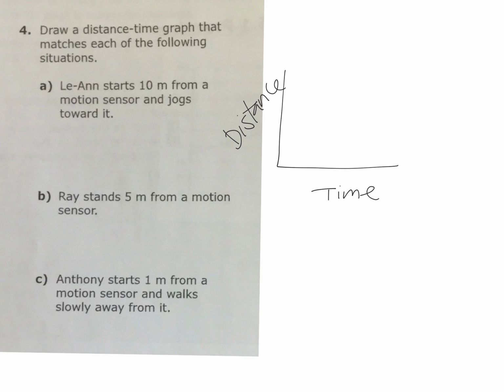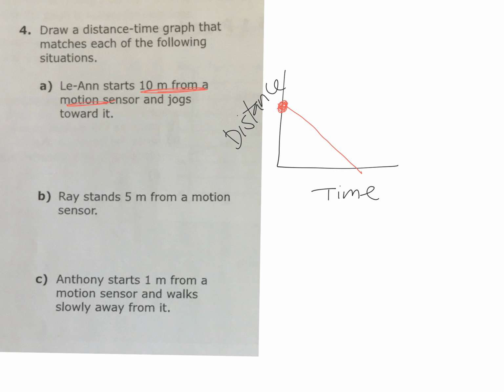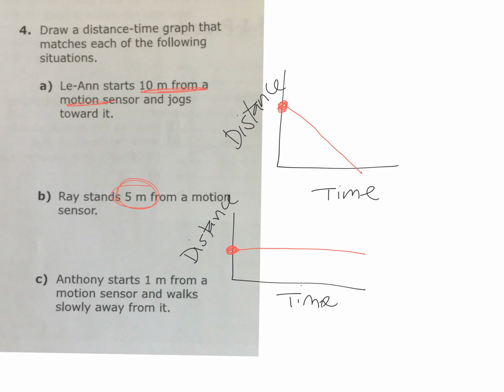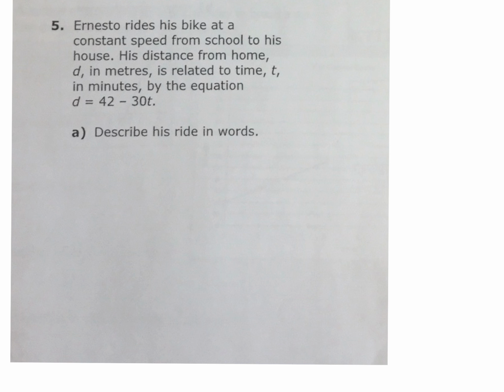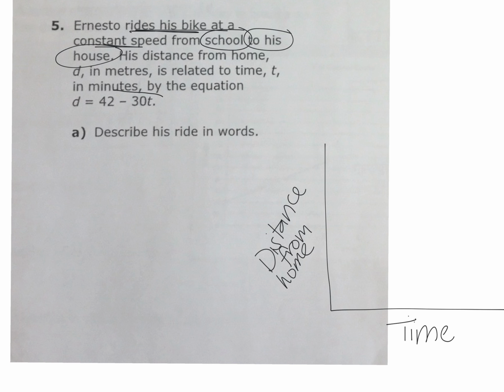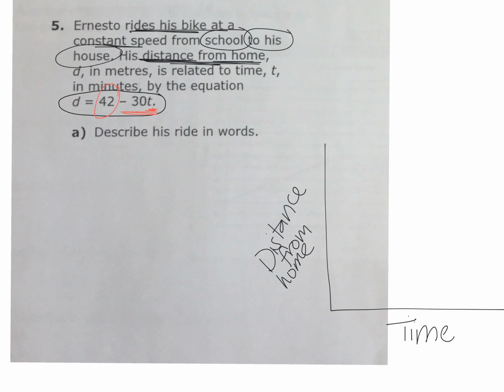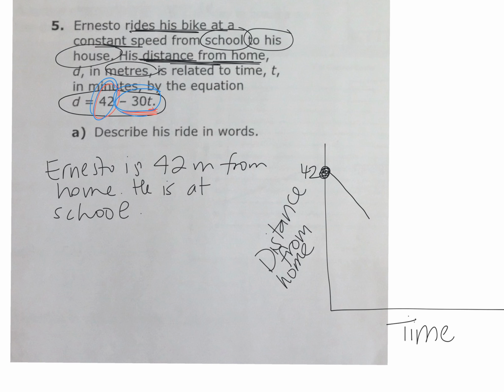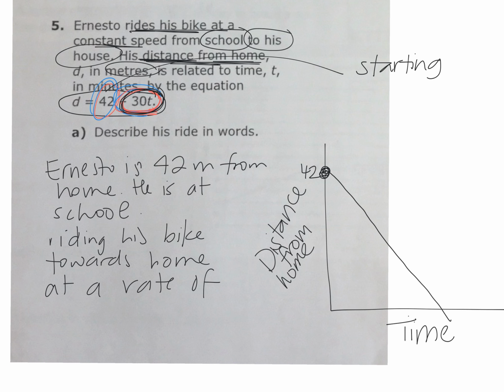drawing distance time graphs gr 9 applied 04 25 17